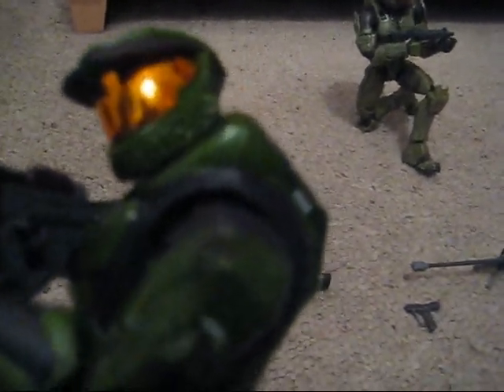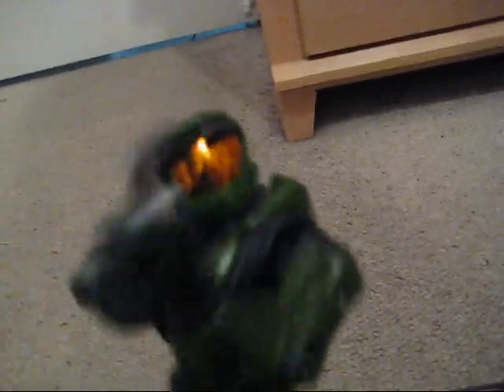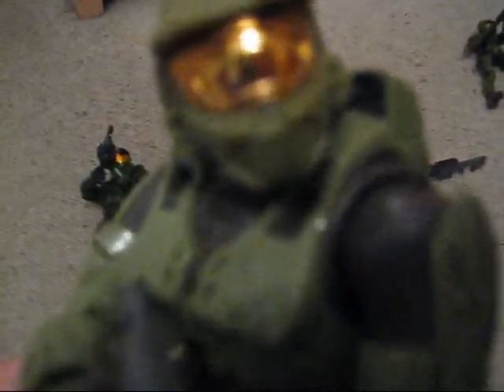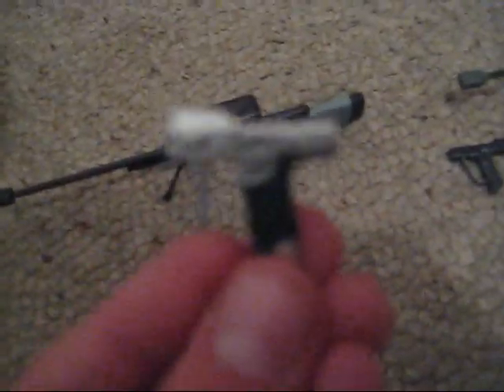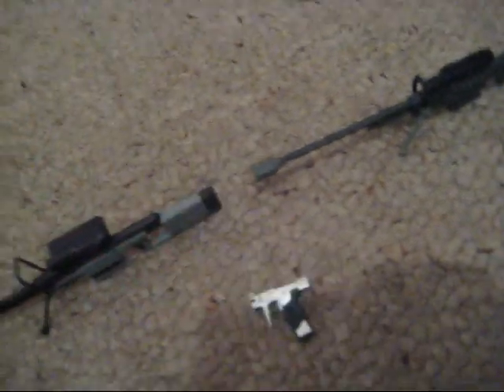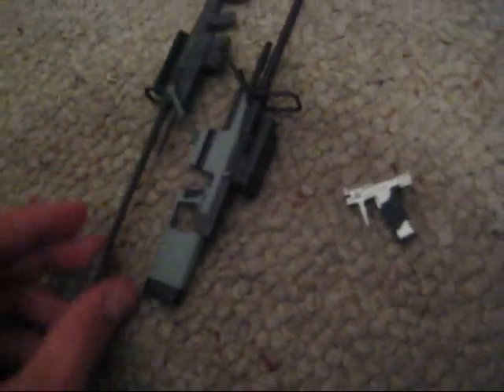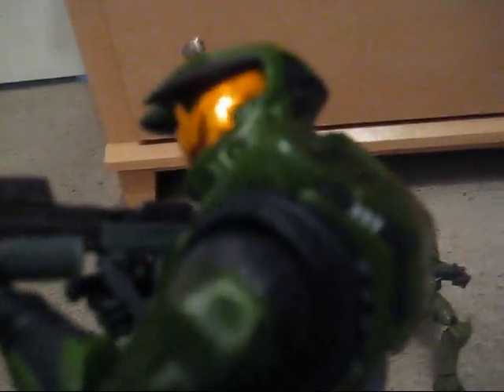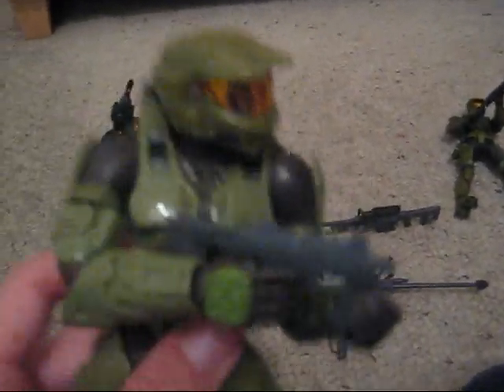I got a Halo 1 Master Chief!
Hard to believe the low price I got him for compared to others.